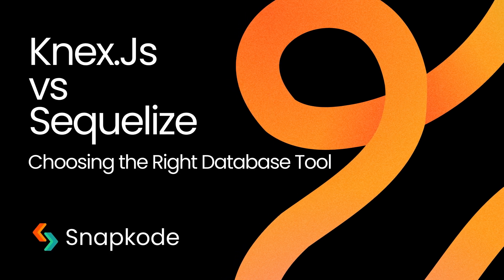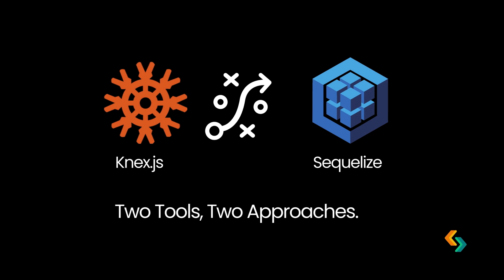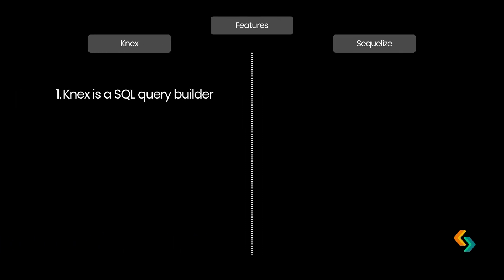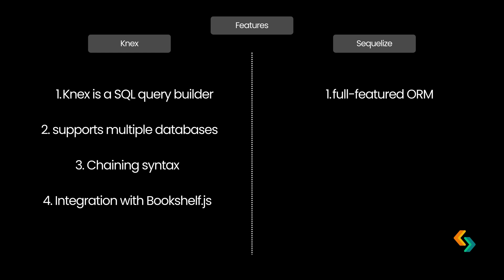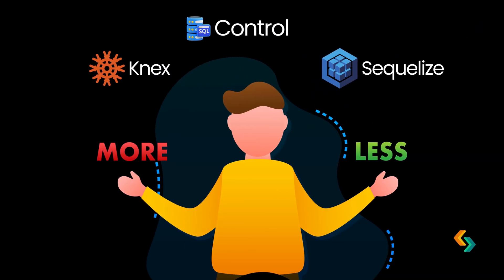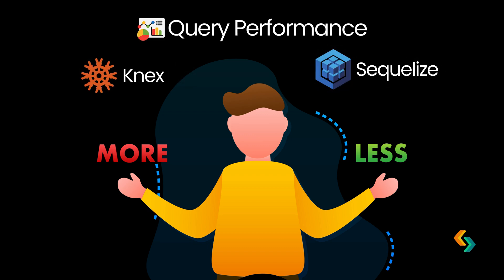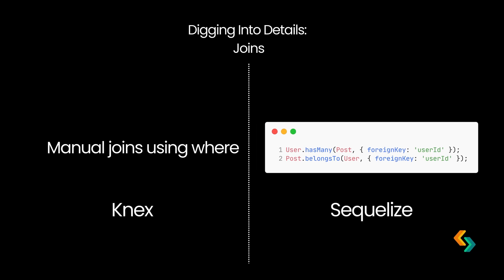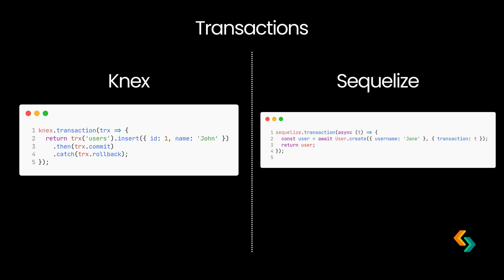Knex.js vs Sequelize – ORM vs Query Builder: Which Should You Use?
Welcome to Snapkode!

In today’s video, we dive deep into the battle of database tools: Knex.js vs Sequelize. Whether you’re building with Node.js or any JavaScript backend, choosing between an ORM (Object-Relational Mapper) like Sequelize and a Query Builder like Knex.js can significantly impact your project’s performance, flexibility, and development speed.

In this video, we break down:

What Knex.js and Sequelize are – Learn how each tool approaches database management for JavaScript developers.
Key Features – See the core strengths and standout features of both Knex and Sequelize.
Differences in Control and Abstraction – Do you need low-level SQL control, or is an abstracted, model-driven approach better for your project?
Hands-On Code Examples – Watch as we compare code snippets for real-world queries and transactions.
When to Use Which Tool – Get our expert recommendations on which projects benefit most from each tool, whether it’s Knex’s SQL control or Sequelize’s ORM convenience.
By the end, you’ll have a clear understanding of when to use Knex vs. Sequelize and how each impacts your project’s backend structure and performance. 💻

If you’re ready to explore more about JavaScript development, Node.js, and best practices in backend programming, visit Snapkode.com! Snapkode is your go-to blog for in-depth guides, tech tutorials, and expert insights across the JavaScript ecosystem. 🚀